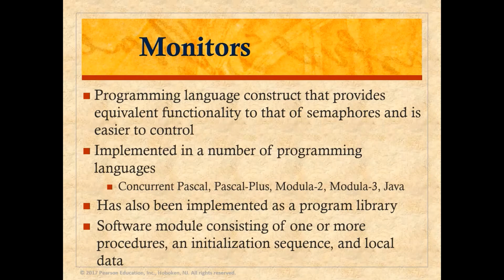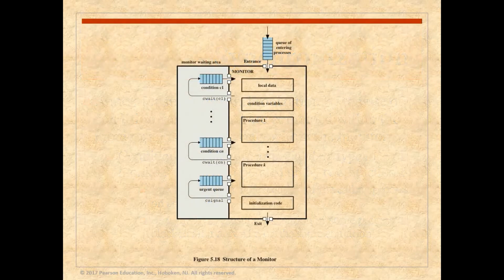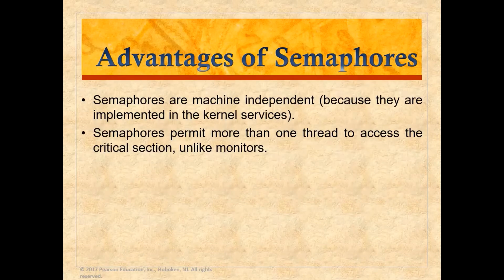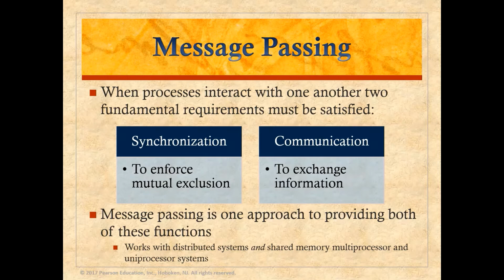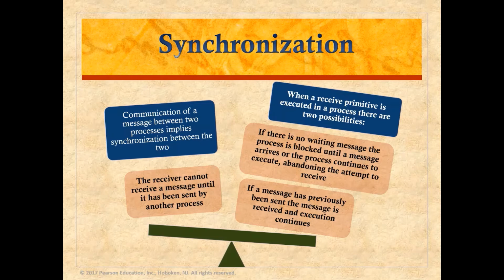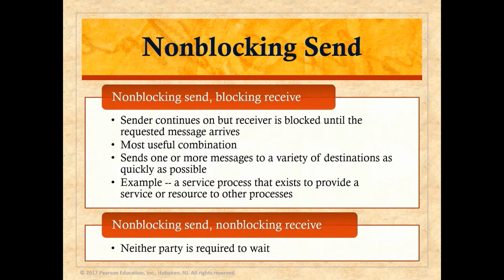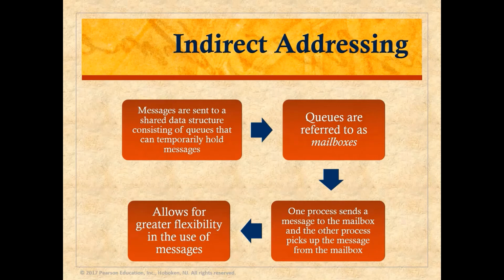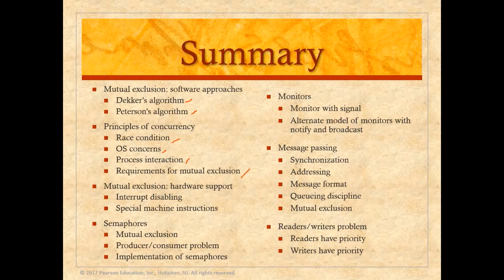LECTURE 4 CONCURRENCY MUTUAL EXCLUSIONS & SYNCHRONIZATIONS Part 3b